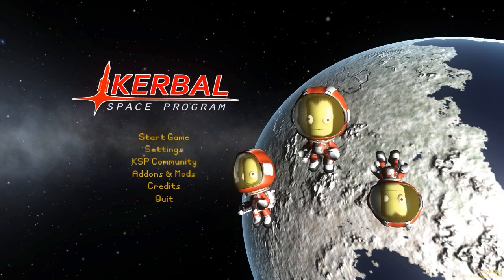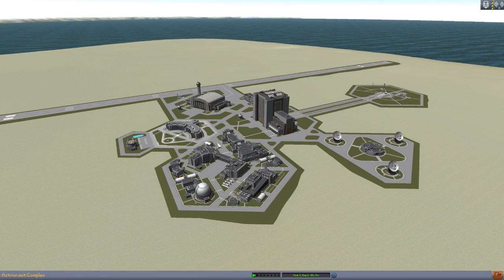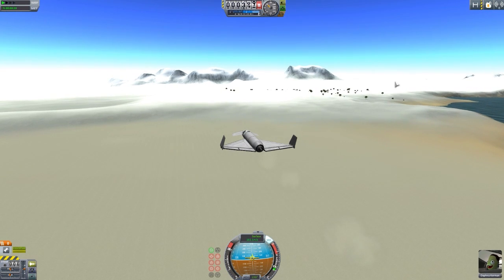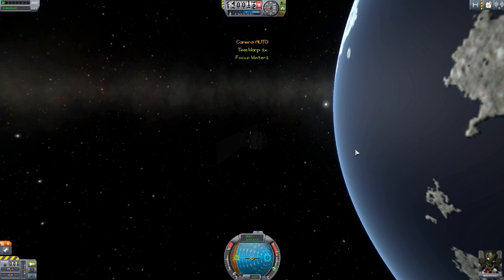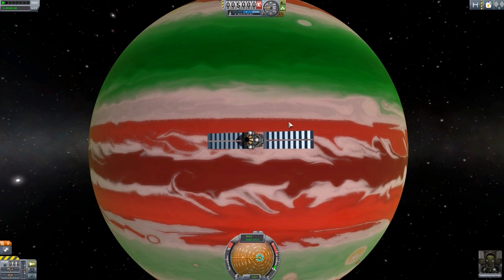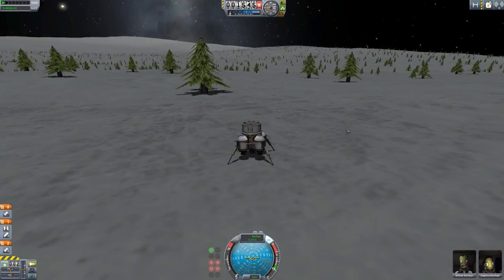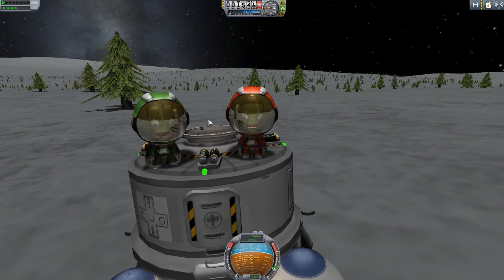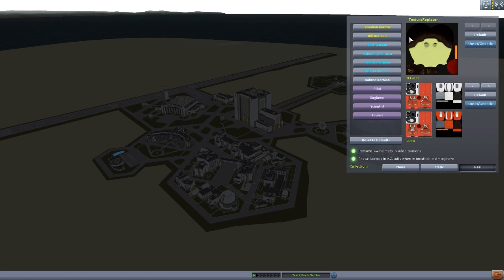KSP Mods - Winter Kerbol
In this episode I mess around with the Winter Kerbol mod which adds into the game a lovely selection of wintery things to the Kerbal system.